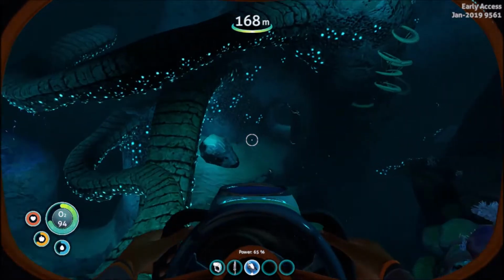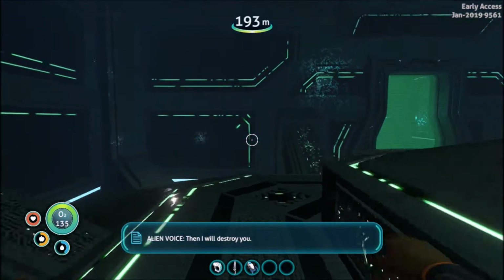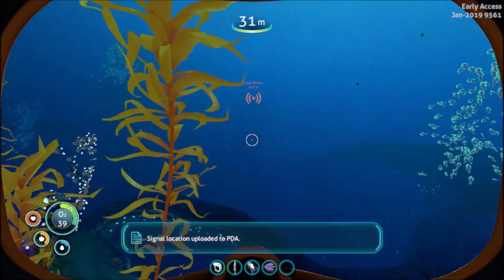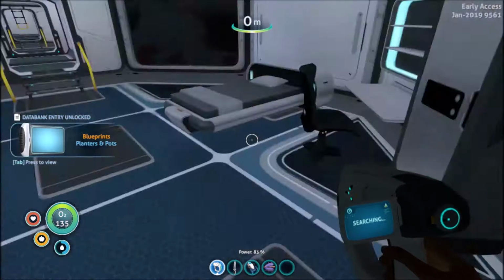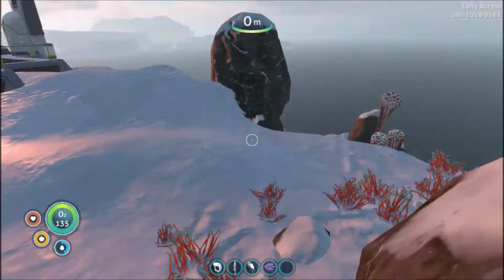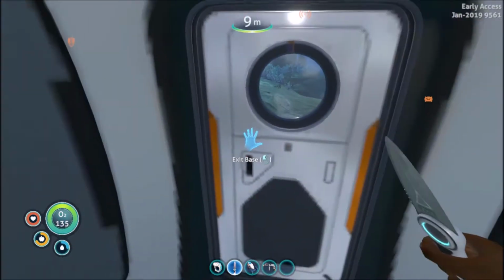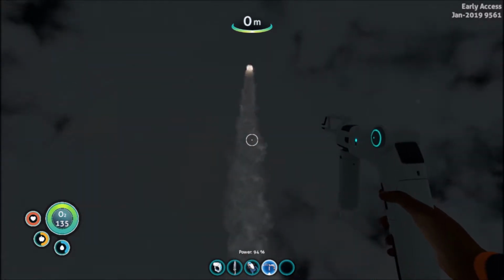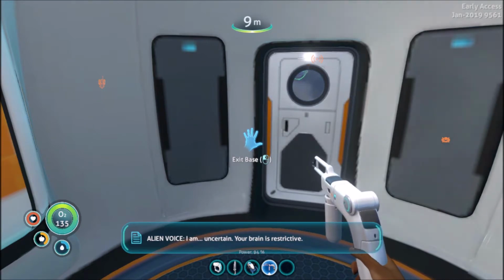Subnautica Below Zero part 3 - I'm hearing voices in my head